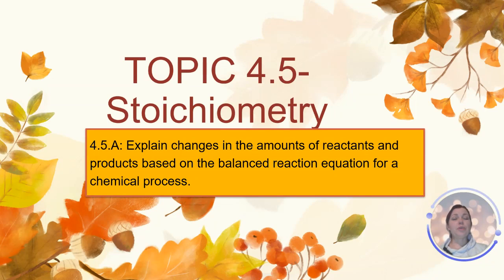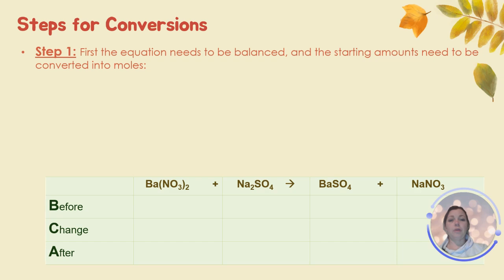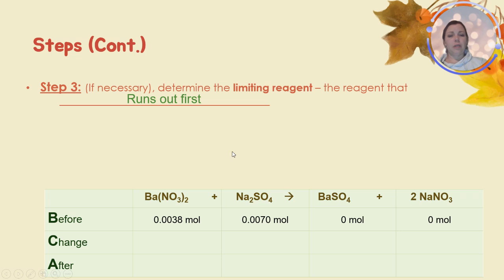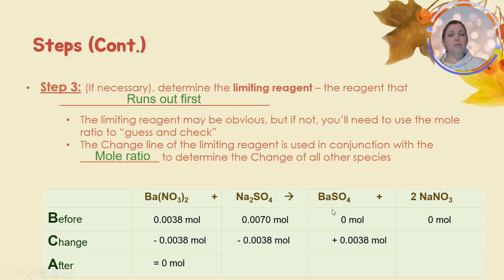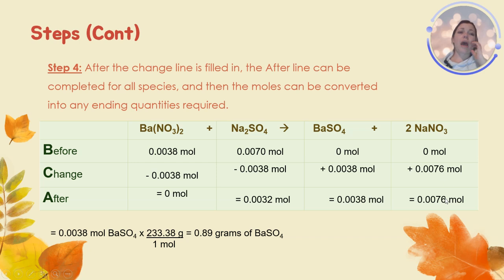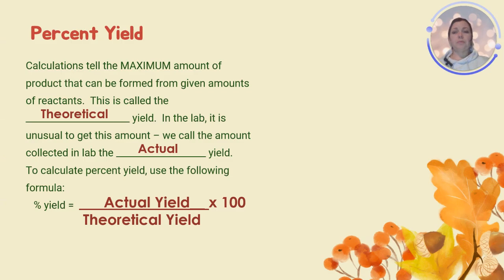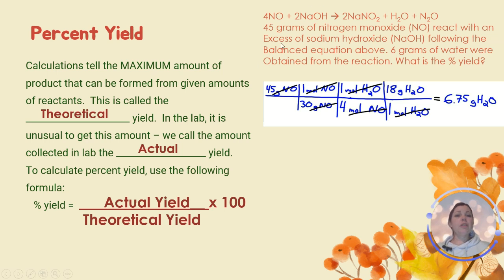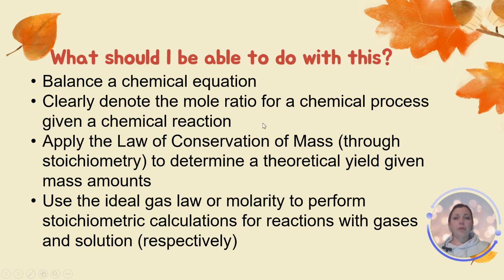AP Chemistry Topic 4.5 - Stoichiometry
This video goes over how to use BCA tables to perform stoichiometric calculations.